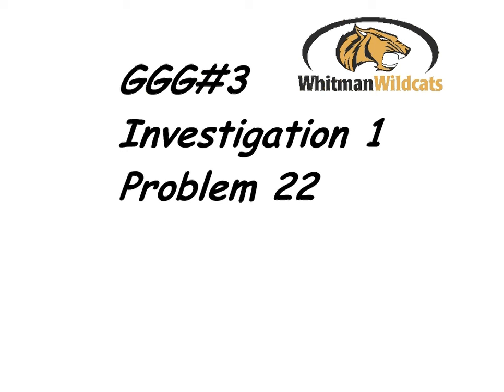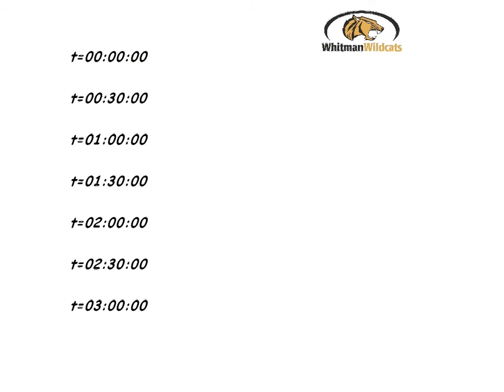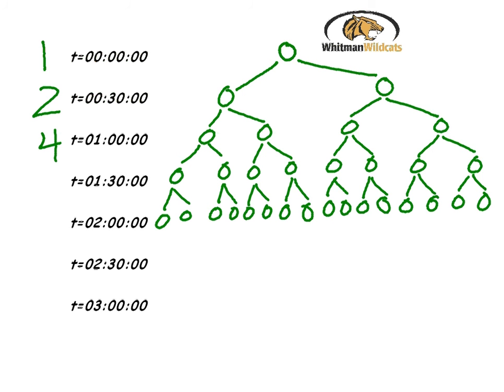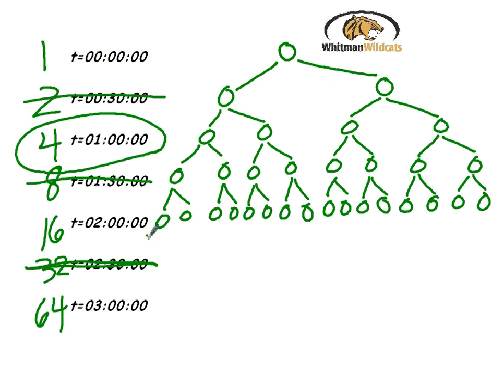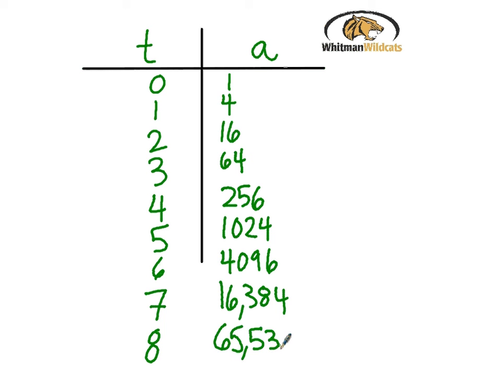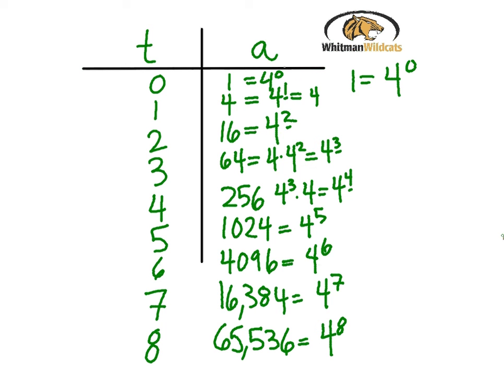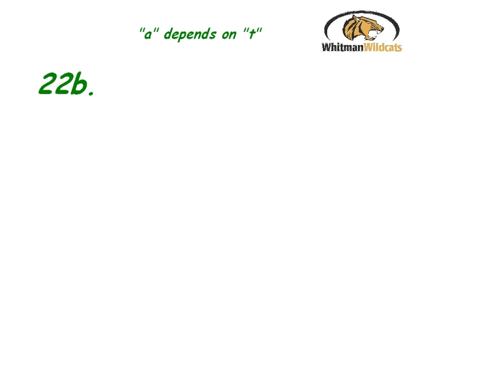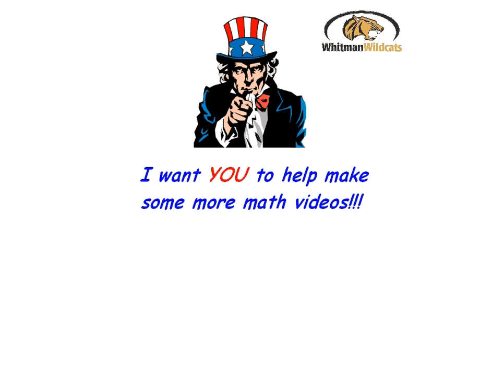GGGInv1HWProb22.avi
HW: GGG#3
Problem 22 - Here's parts a and b to help get you going!